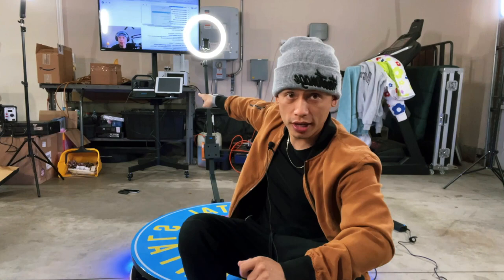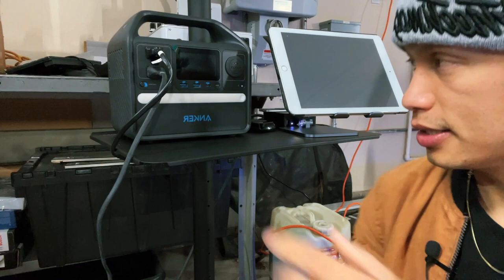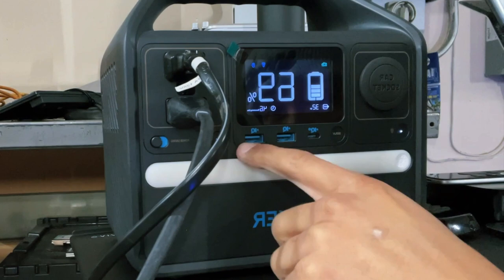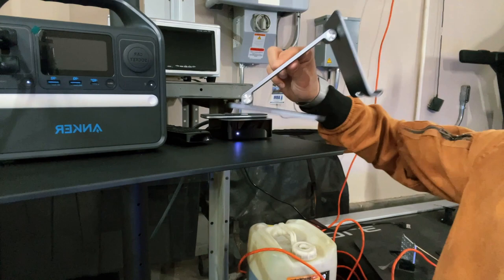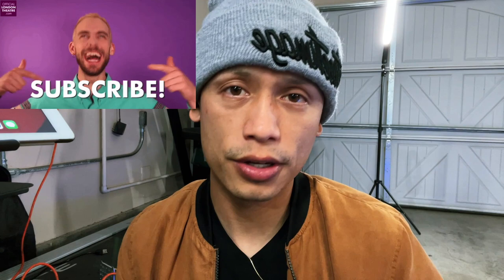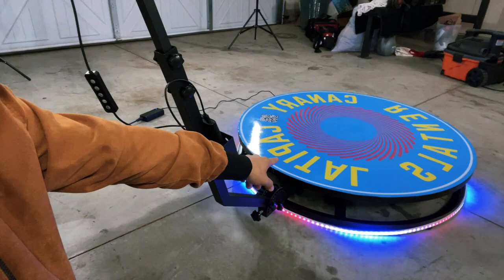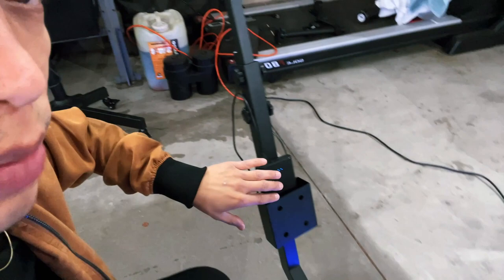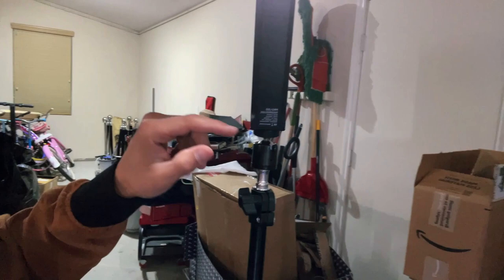Best Portable Power Bank for 360 Photo Booth Setup